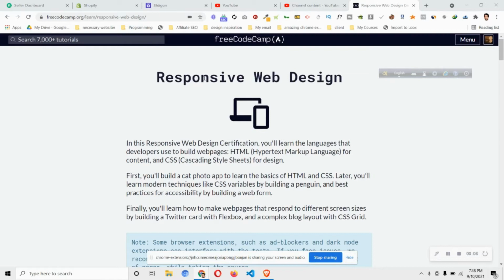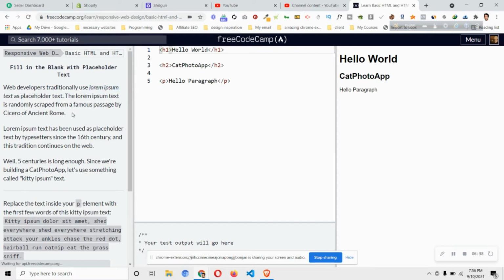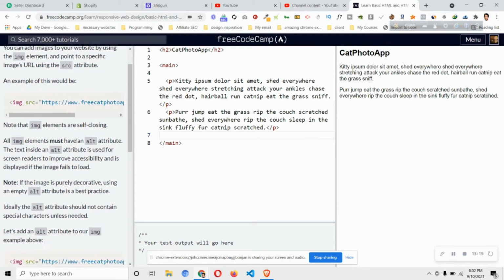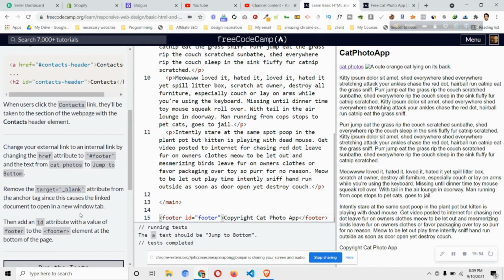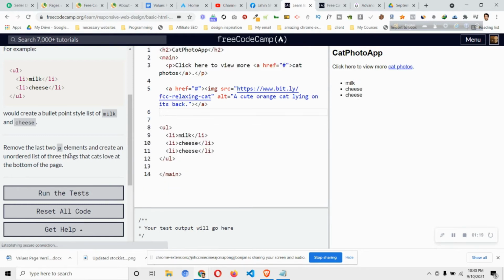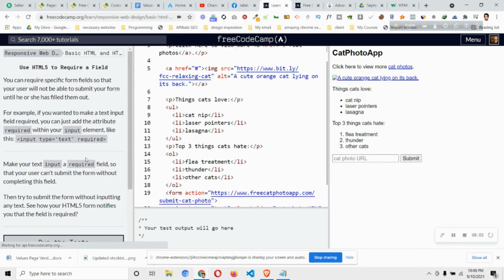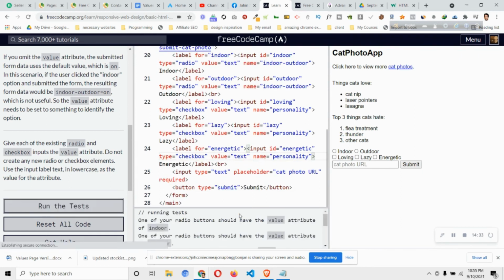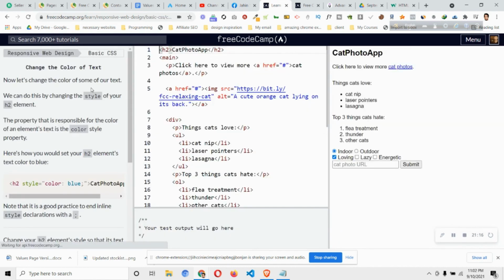FreeCodeCamp Basic HTML and HTML5 | FreeCodeCamp Responsive Web Design Certification in 2021